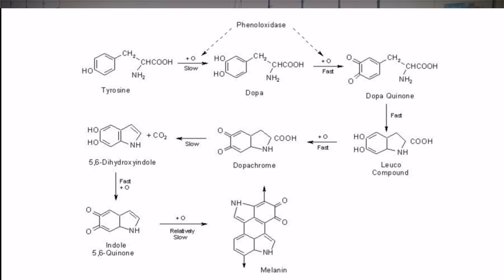Enzymes For Food Application, By Dr. Khairul Faizal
Ayuh bersama Kami di Universiti Kuala Lumpur
UniKL MICET menawarkan program Kejuruteraan Kimia / Kejuruteraan Teknologi dalam bidang makanan , process , alamsekitar , bioprocess , polimer .

Permohonan secara online masih dibuka, sila klik pautan berikut atau layari
Hubungi kami untuk maklumat lanjut: ☎️: 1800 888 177 atau 📱Pn Asimi